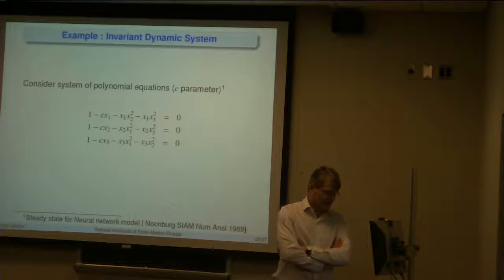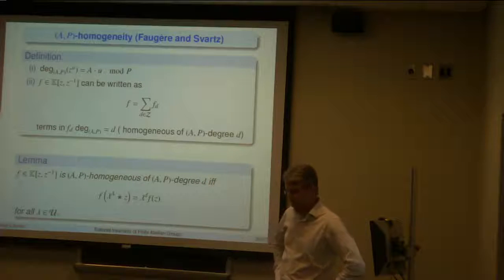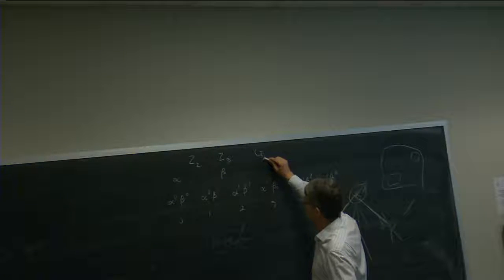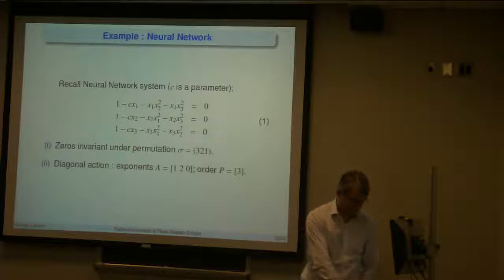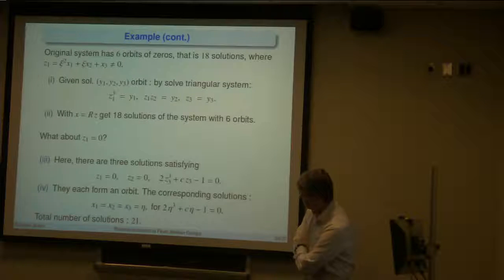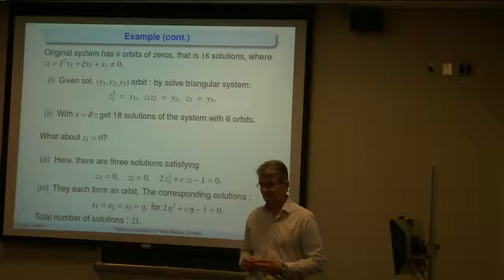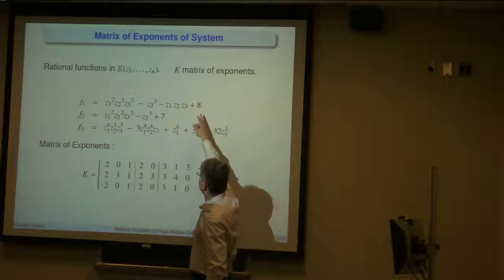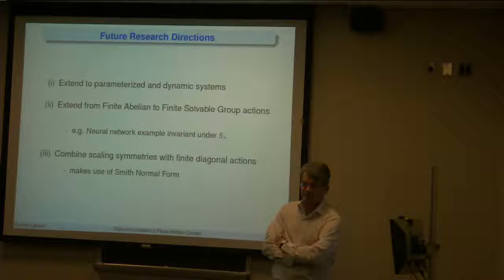George Labahn 3/11/16 Part 2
Title: Rational Invariants of Finite Abelian Groups and Their Applications